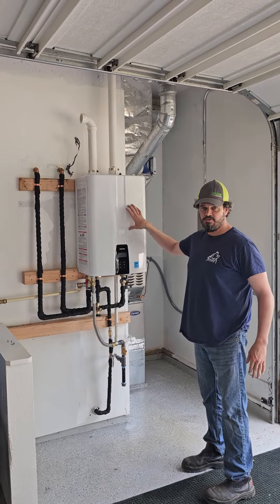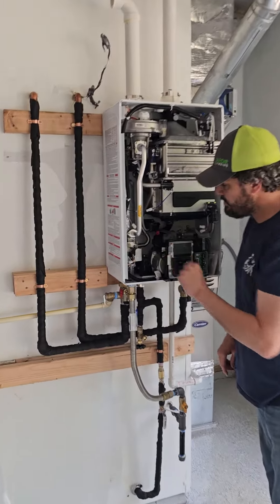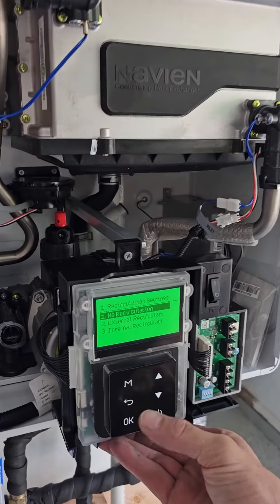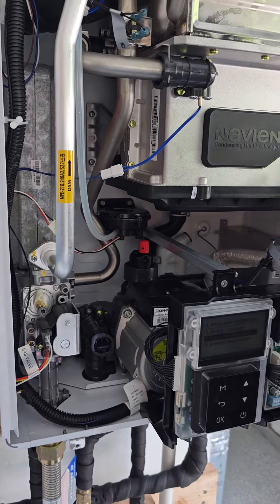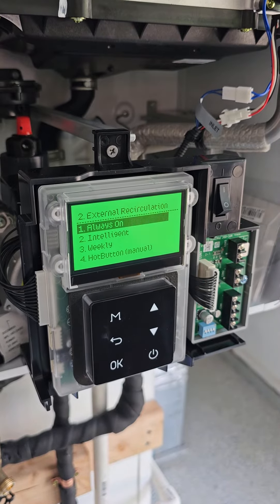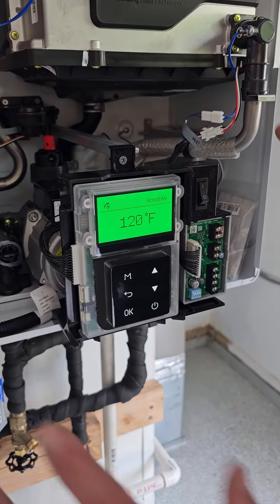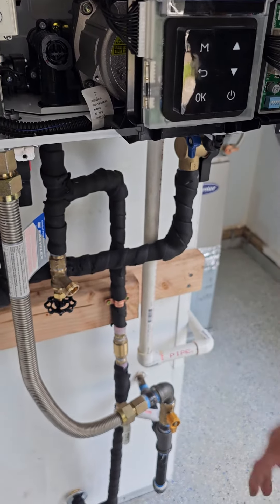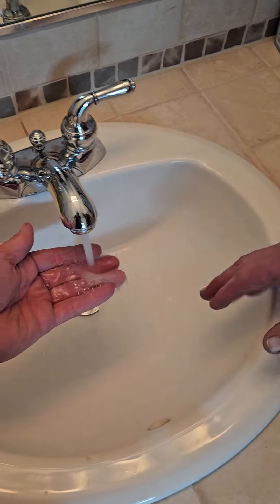Navien Tankless Hot Water Recirculation set up with dedicated recirc line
Set Navien NPE 240A2 Hot Water Recirculation mode for dedicated recirc line using the units pump.
More videos to come showing Navien installs and settings for different recirc options. If you have a specific question leave it in the comments and I will address quickly.